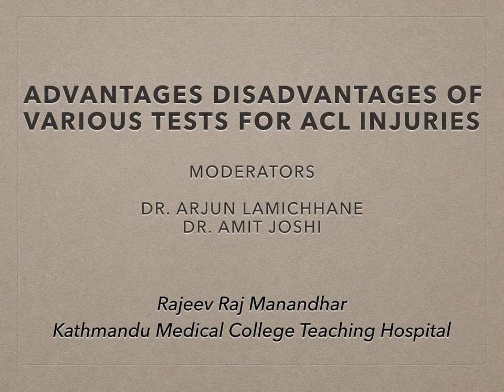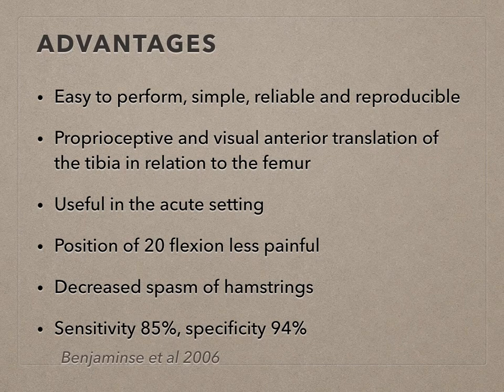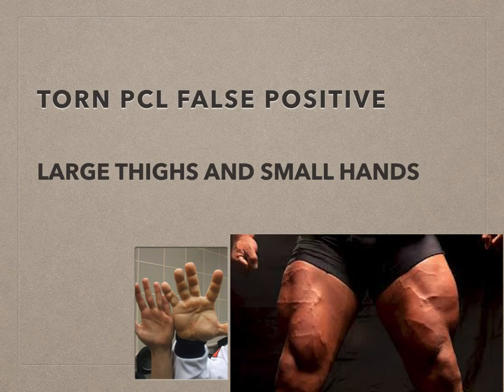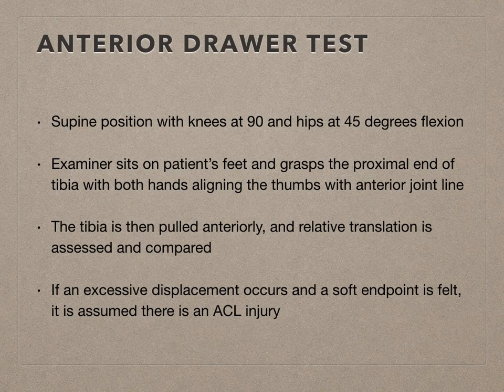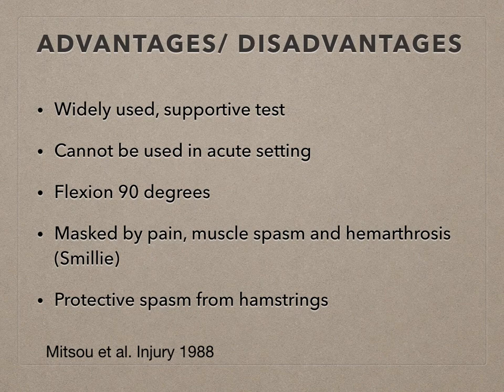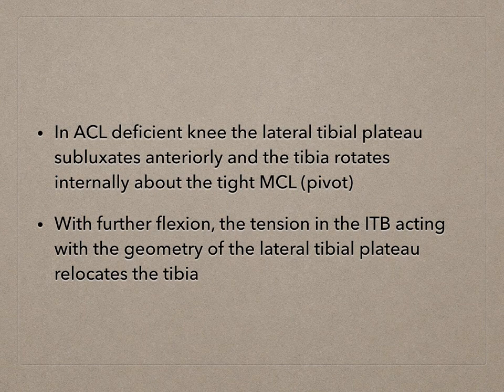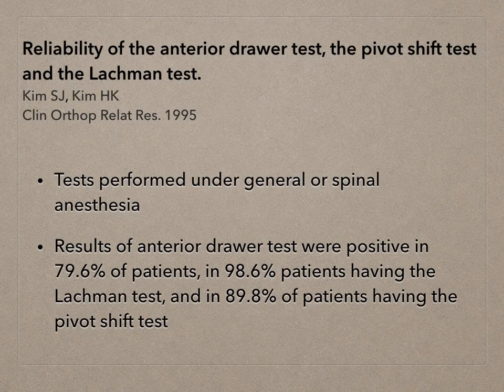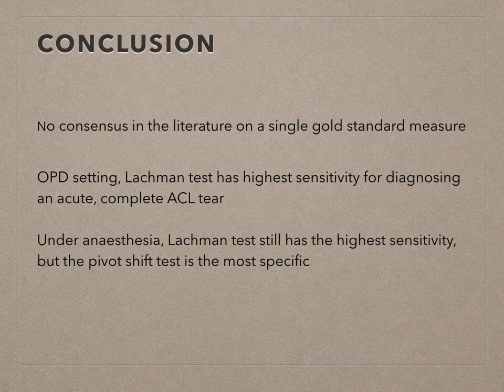Advantages Disadvantages of various tests for ACL injuries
Pre Course discussion BnB Knee Course July 2017